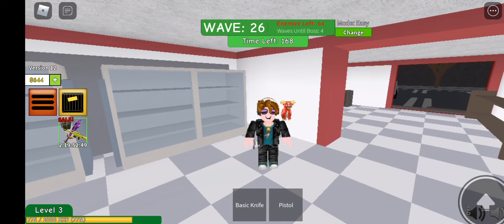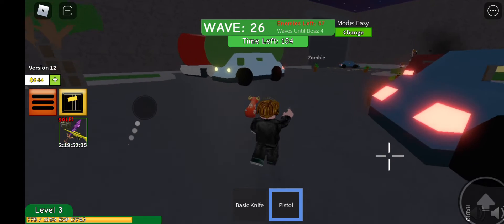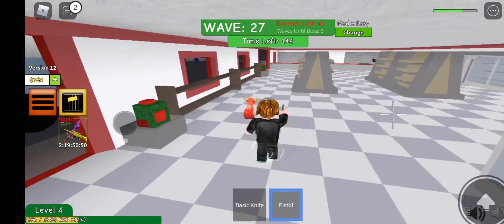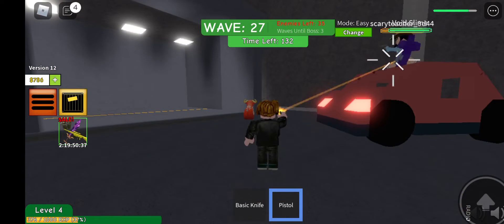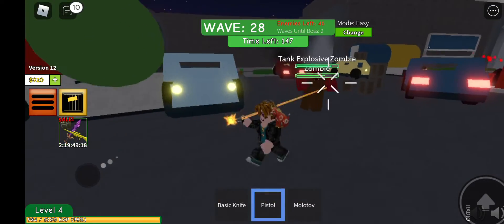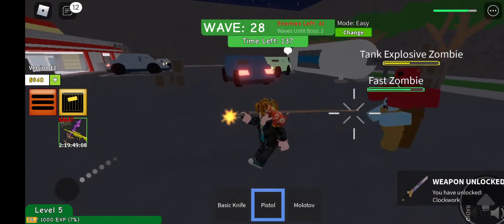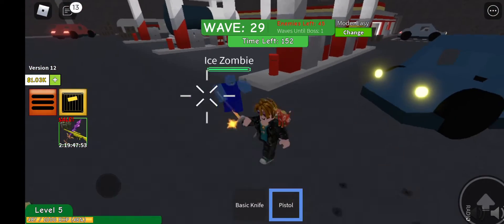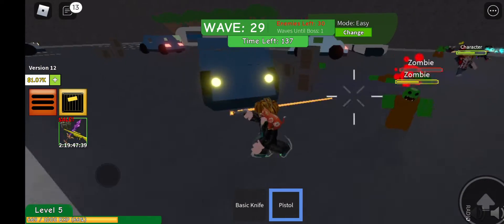playing zombie attack as a beginner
I attempt to play zombie attack as a beginner